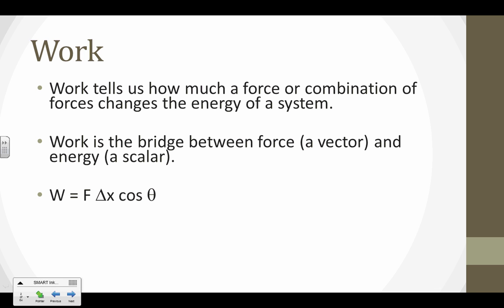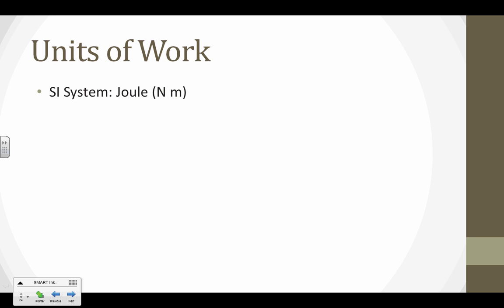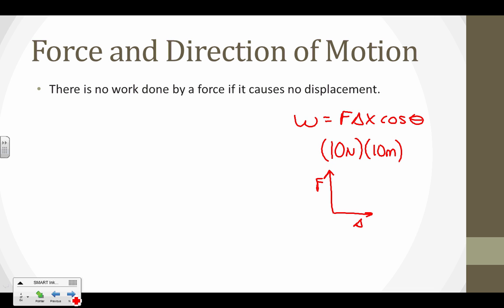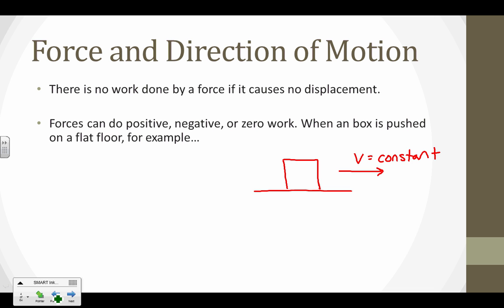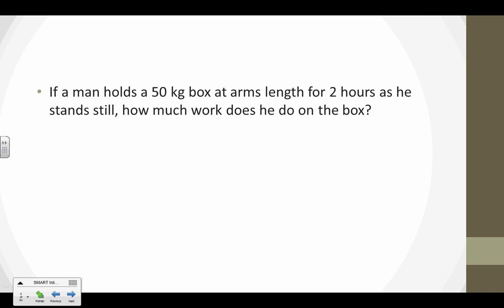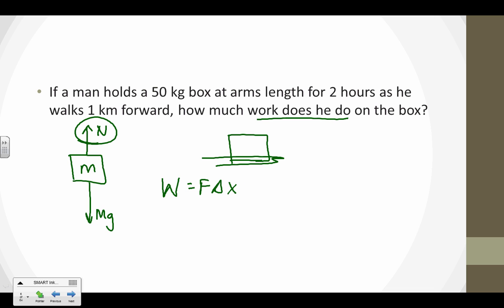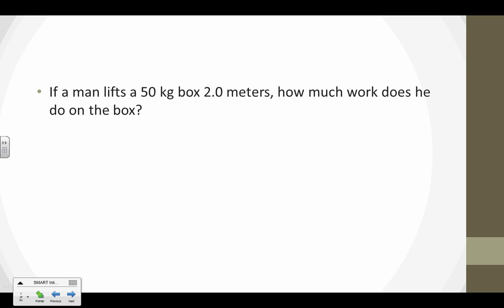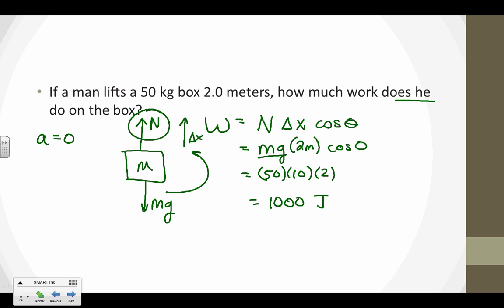Intro to Work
Modified (minimally) from a PowerPoint by Doloroes Gende.